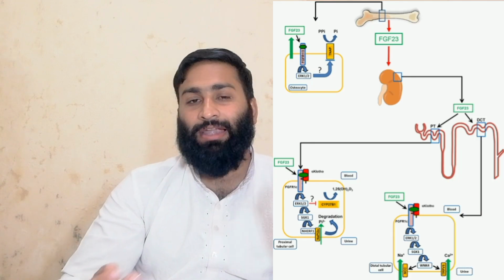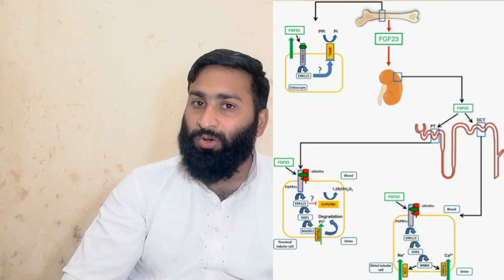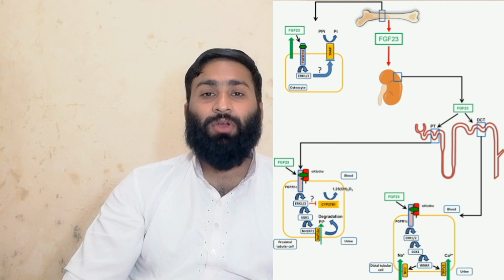What Is Clotho And Their Antiaging Effects?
Muhammad umer farooq,
please join

Created lecture:Muhammad umer farooq
Edit:Muhammad umer farooq biology
Voice over:Muhammad umer farooq biology
Design:Muhammad umer farooq biology
Research By:Muhammad umer farooq biology